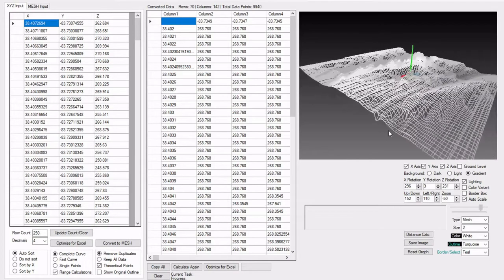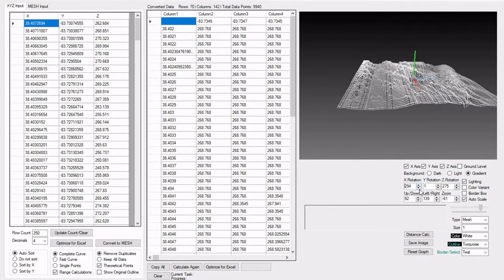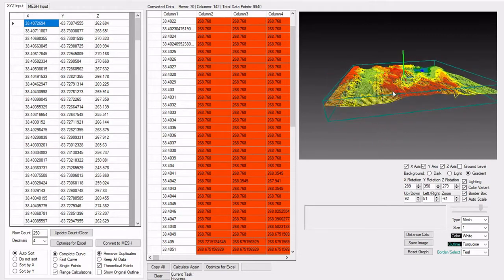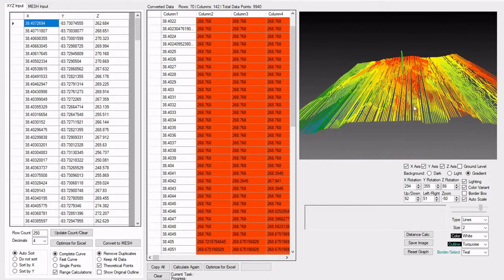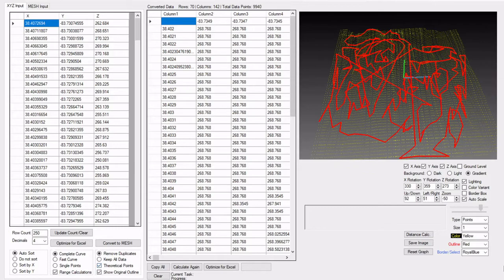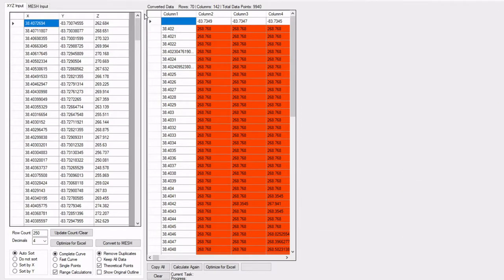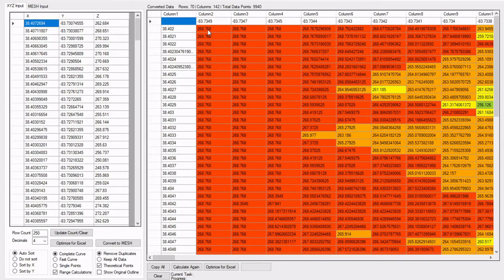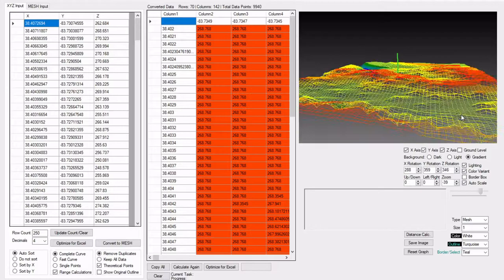XYZ Mesh v7 Training Part 3 - XYZ Graphing Features and Options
This is the third video in our series of training videos for XYZ Mesh v7.
In this video we discuss the graphing functions in XYZ Mesh. We explain all the features and how to operate XYZ, MESH, Point, Line, Grid and Surface graphs.